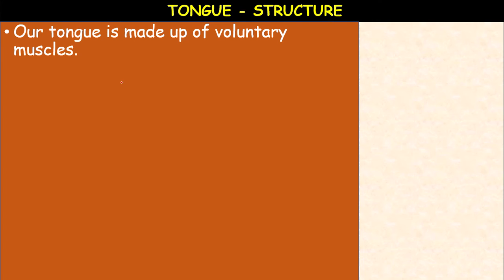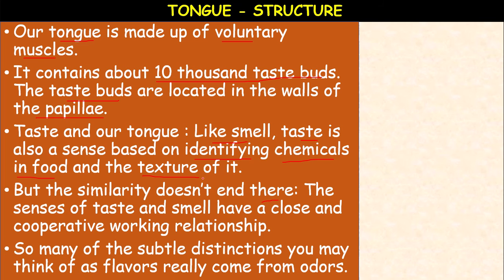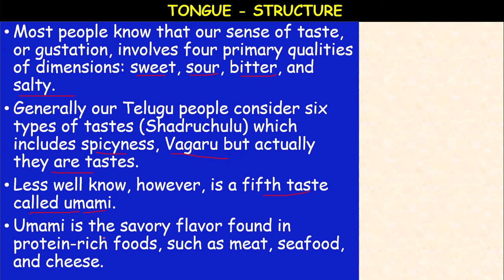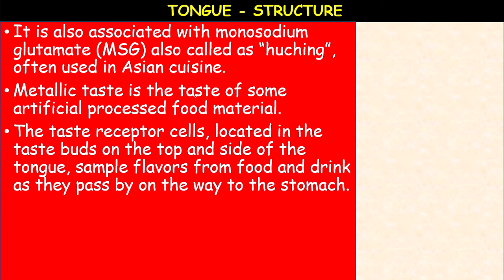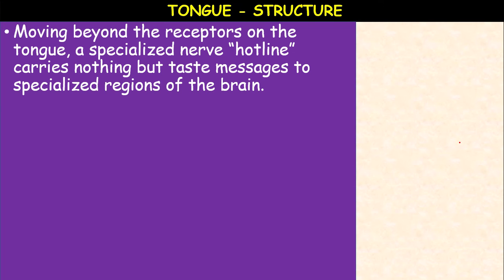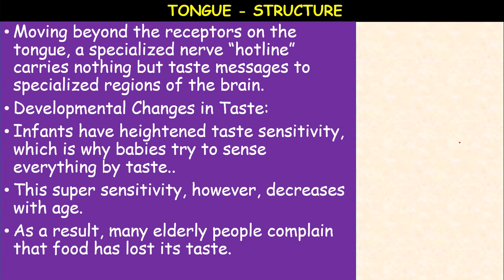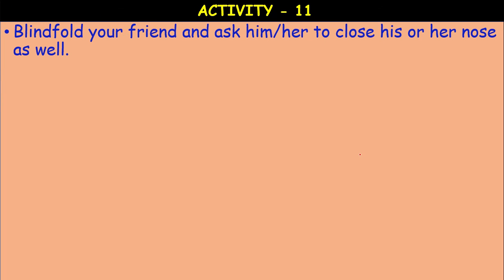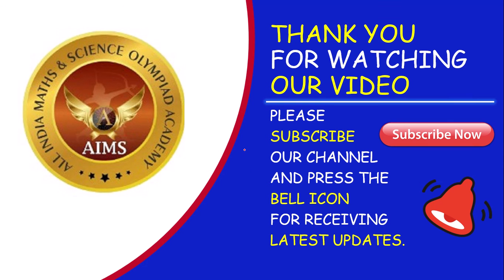9TH || BIOLOGY || REGULAR || SENSE ORGANS || PART 07